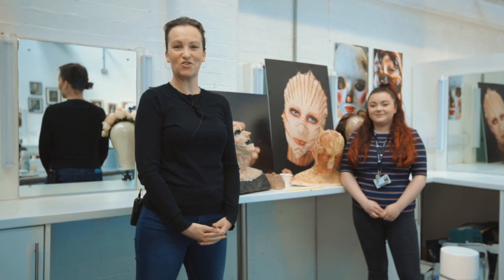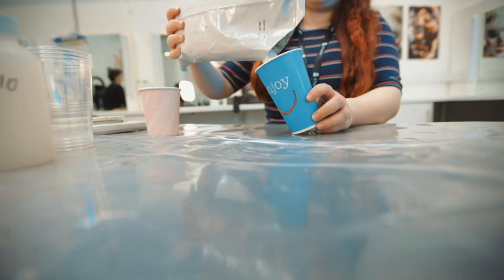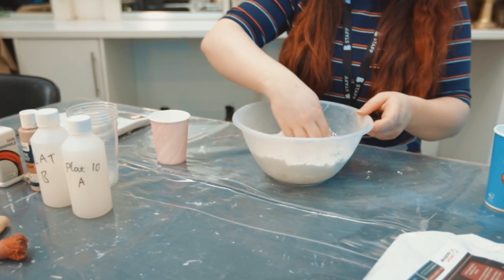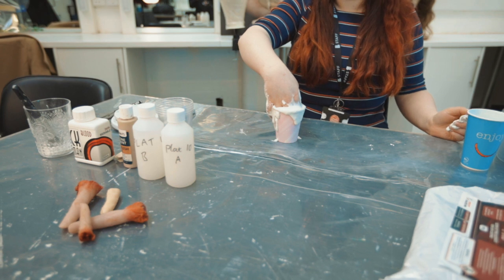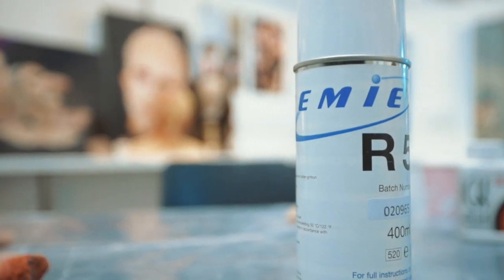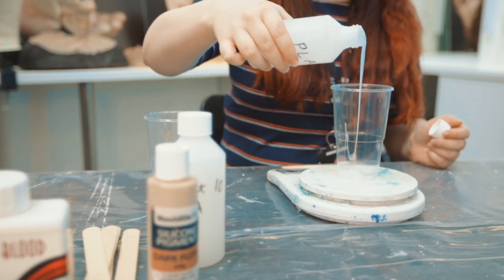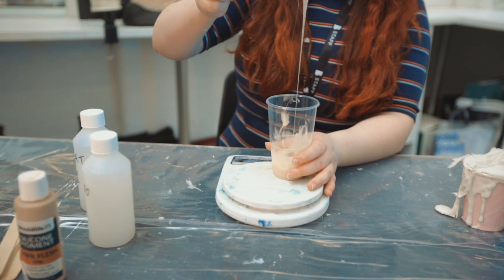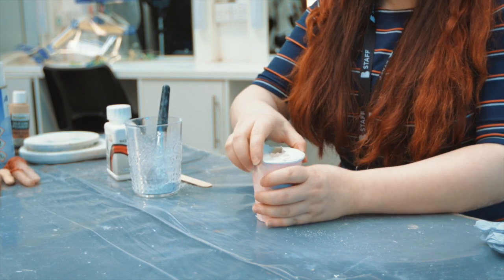Learn how to make a special effects prosthetic finger with Bradford College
Follow along with our Media Make-Up And Special Effects technician Amber and make a prosthetic finger

Make sure to tag us on Instagram @bradfordcollege